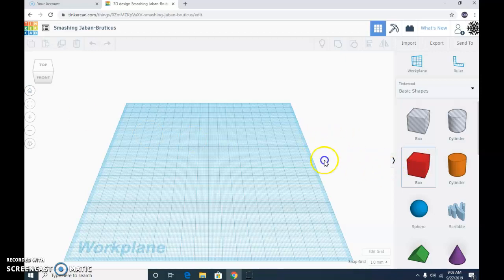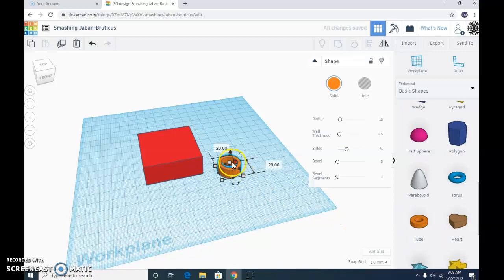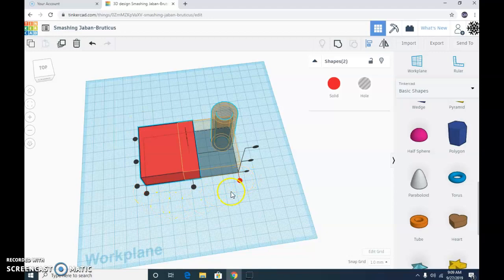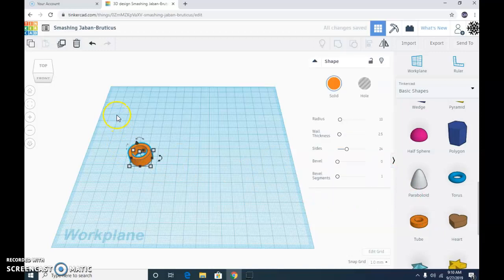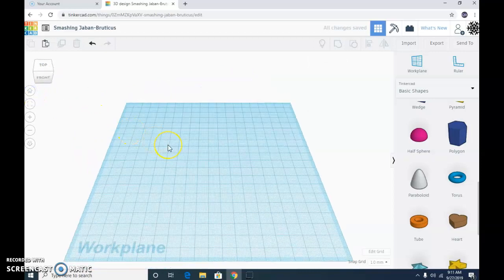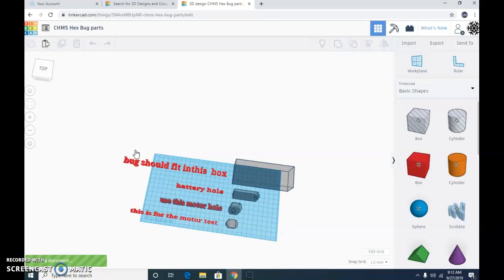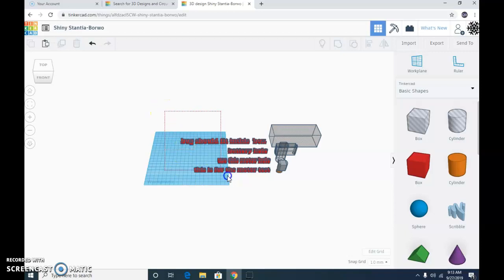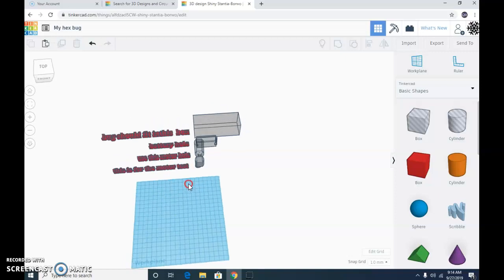7th Grade re-intro to TinkerCAD